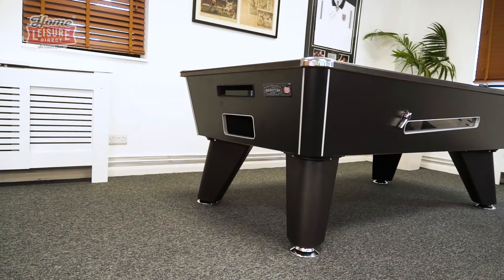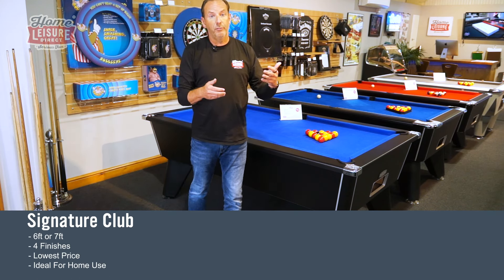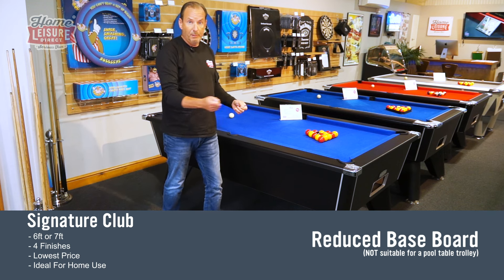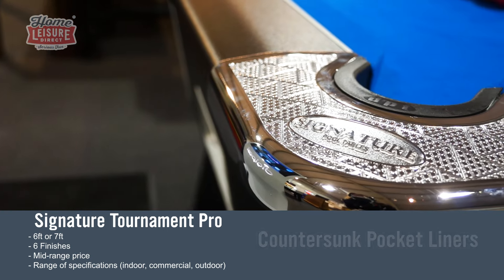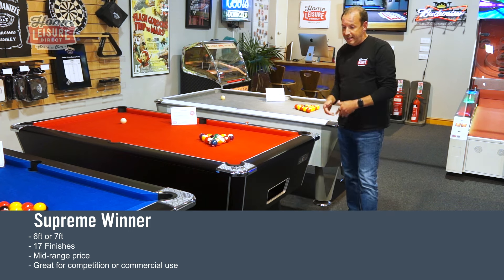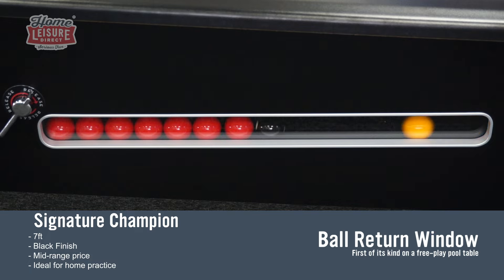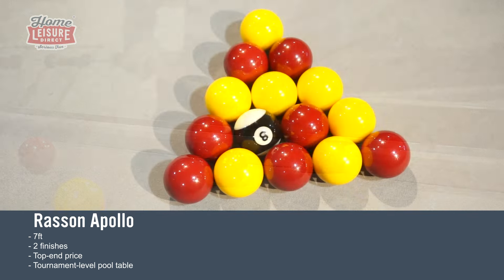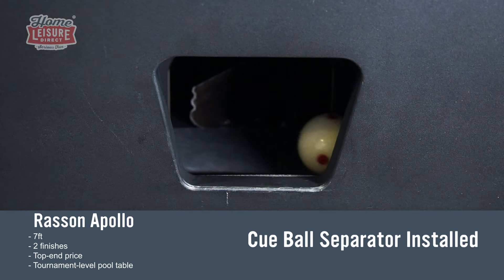Pub Style Pool Tables - The Main Range At A Glance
Pub-style or deep-body style pool tables have endured in popularity for generations amongst English pool players, and numerous models exist for you to consider when purchasing your own.

Get a look at our 5 most popular models to see the kind of features you can expect across the range.